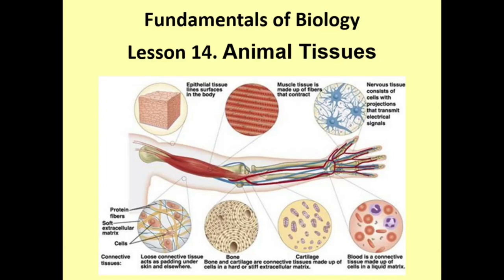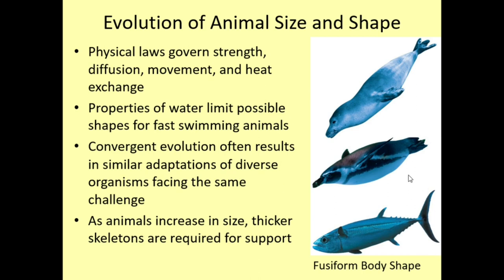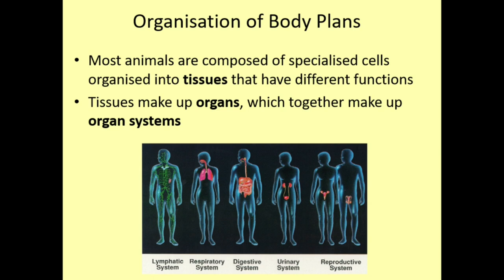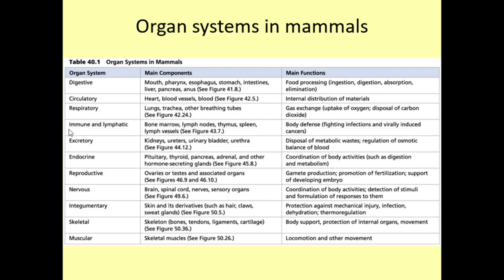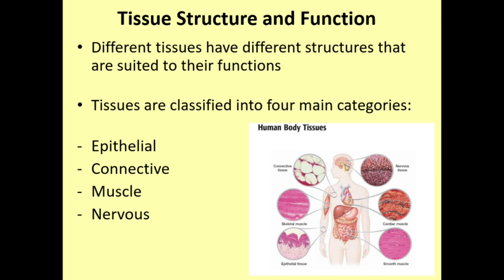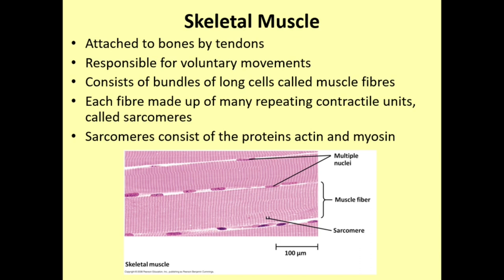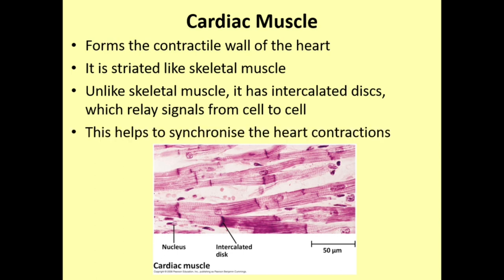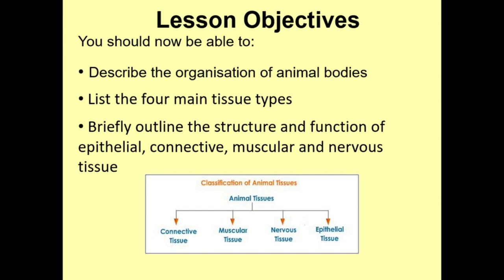Animal Tissues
An introduction to the structures and functions of the four types of animal tissue; epithelial, connective, muscular, and nervous.